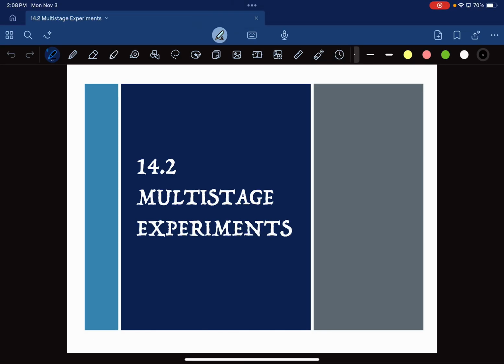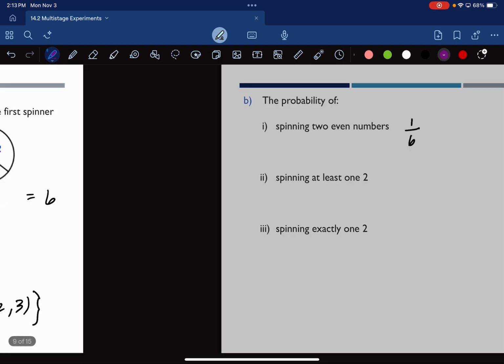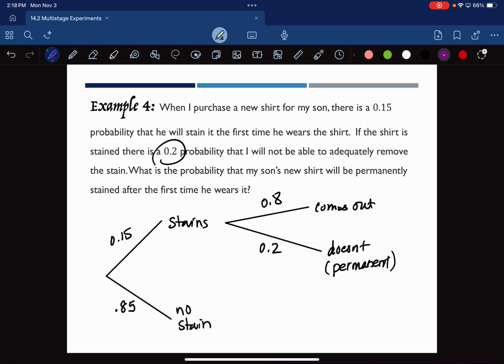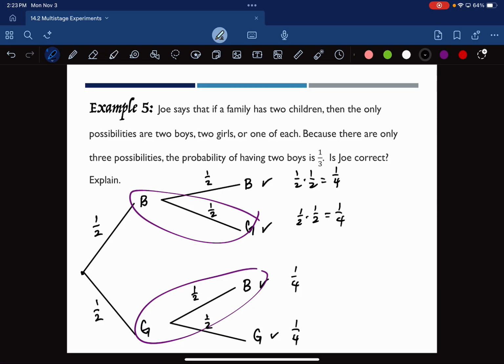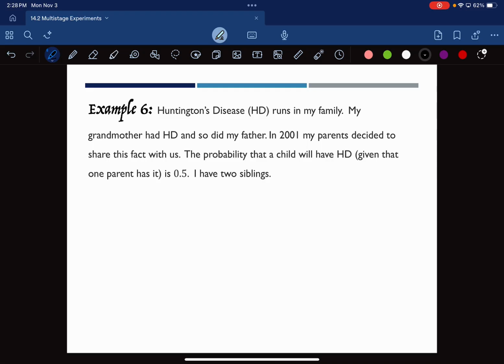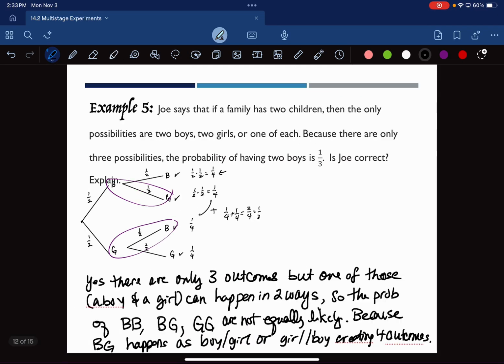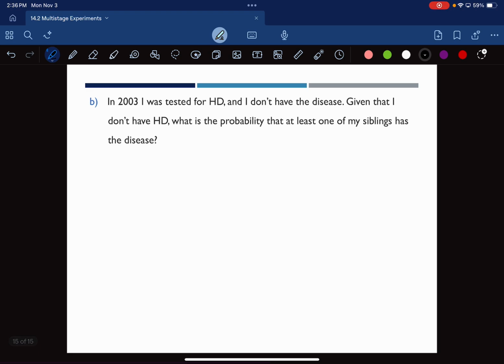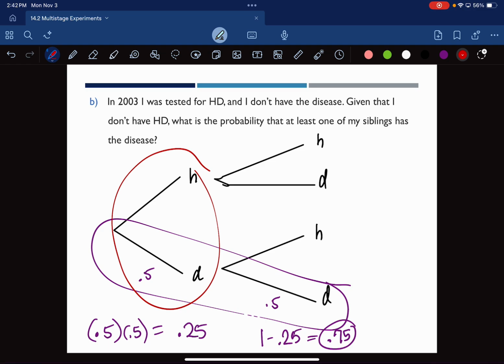14.2 Multistage Experiments (part 2)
Proportional & Statistical Reasoning, Fall 2025